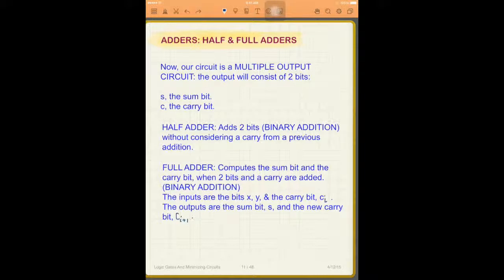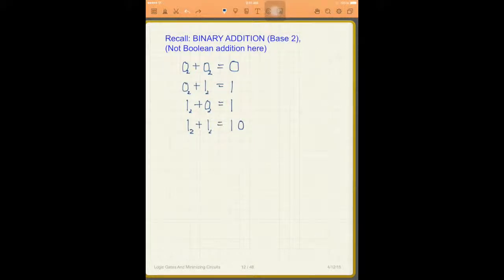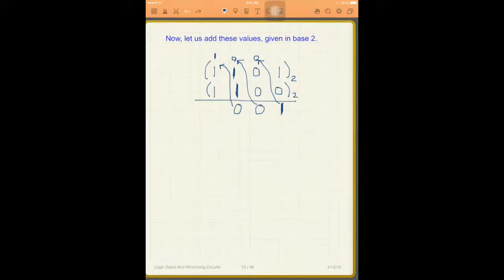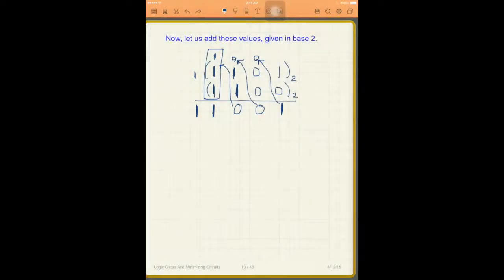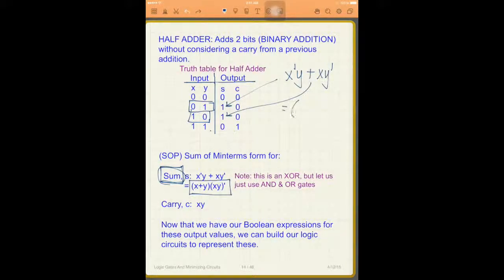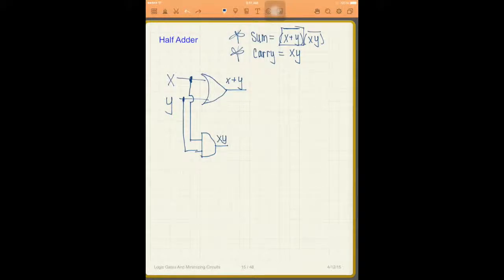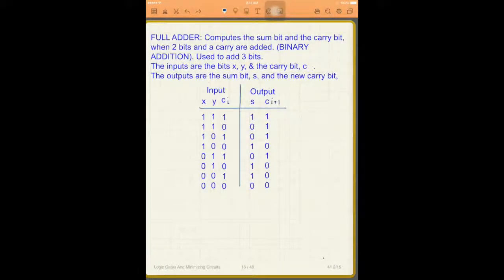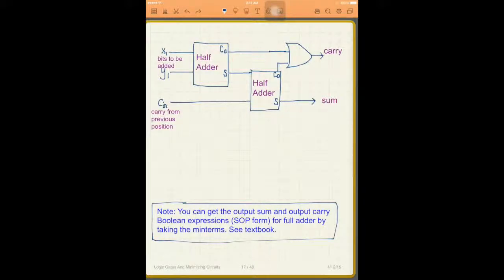A11 Part09 HalfFullAdder LogicGatesMinCircuits DM2 Florida